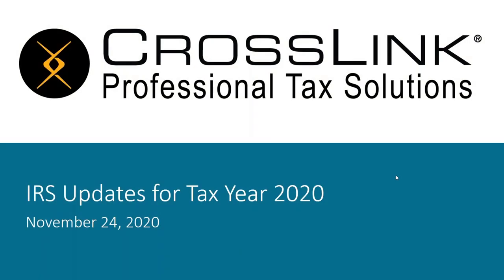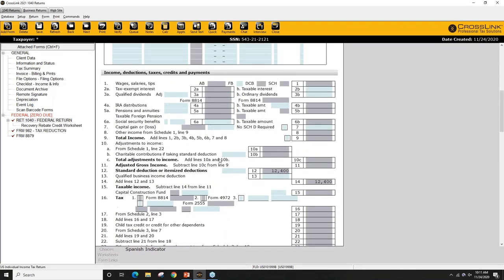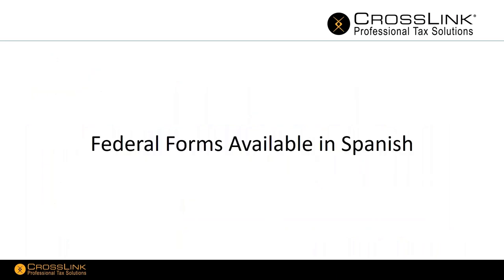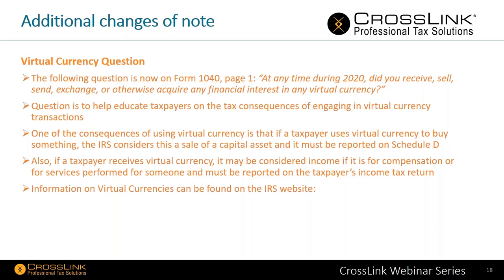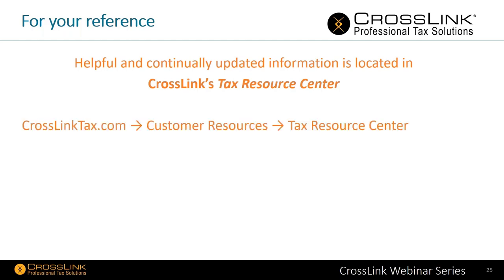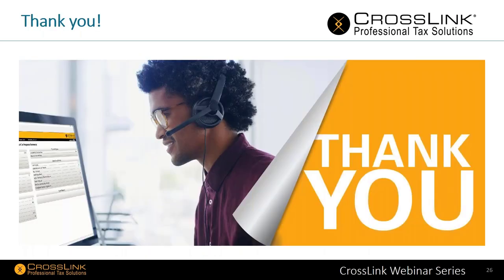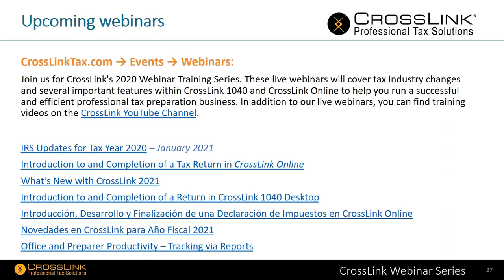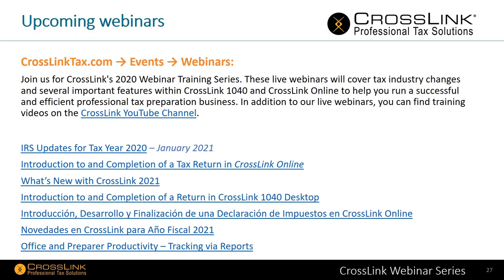IRS Updates for Tax Year 2020 (11.24.20 Update)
**As of November 24, 2020 -- Always check with IRS.gov for the latest information**

This webinar covers IRS updates and changes to tax preparation that professionals will need to adhere to during the upcoming tax season.  Included in this webinar is a live Q&A session with professional tax preparers.